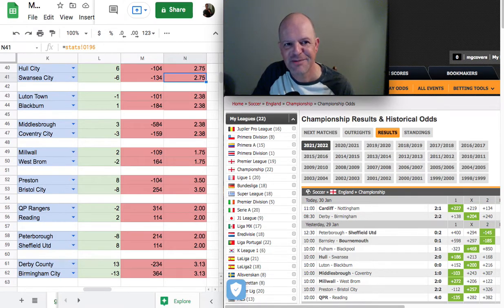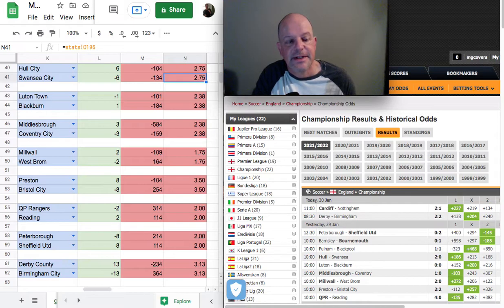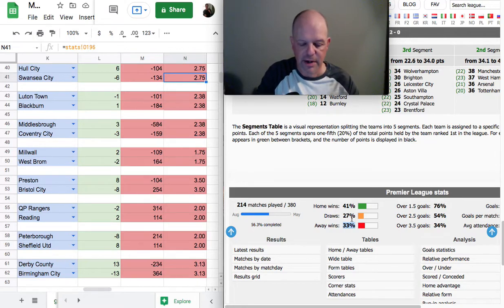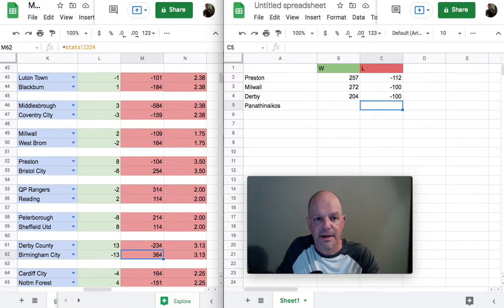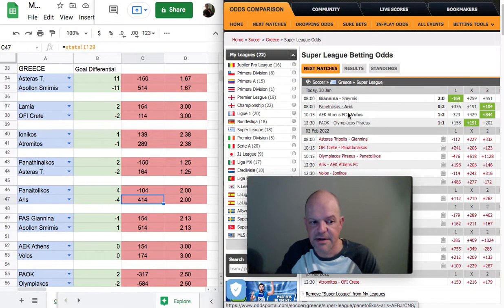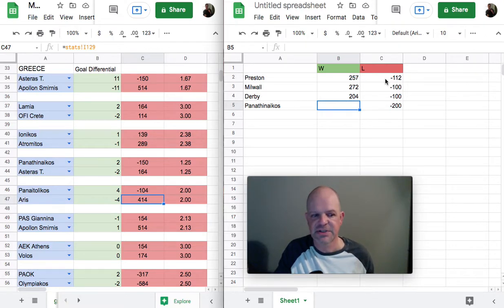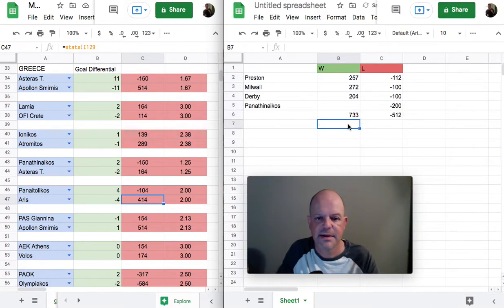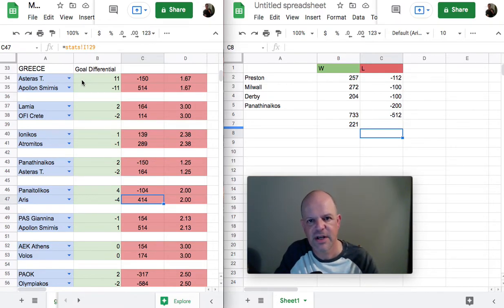Breaking down the 2/3 soccer sports betting concept